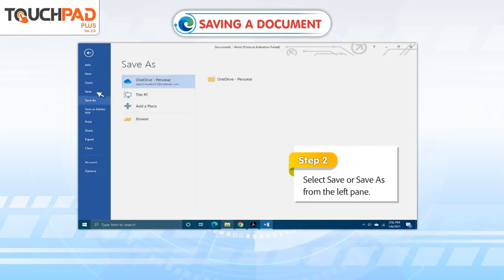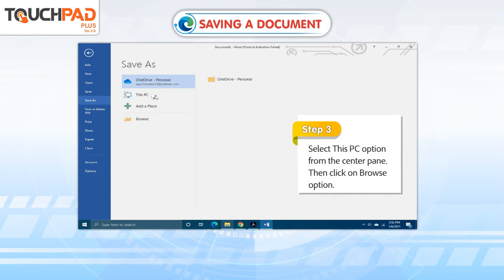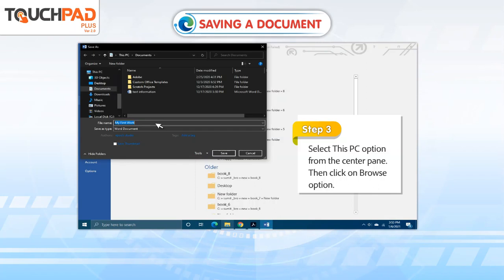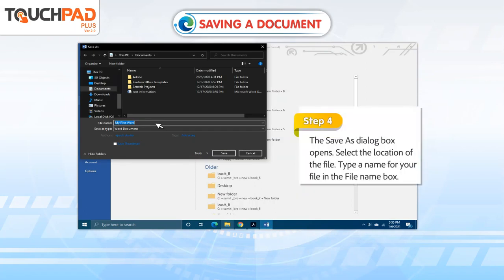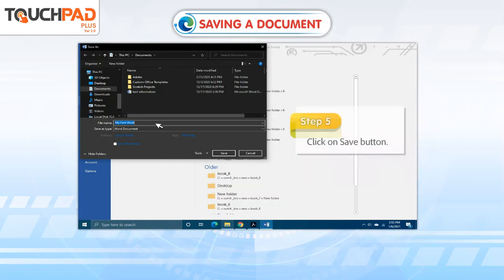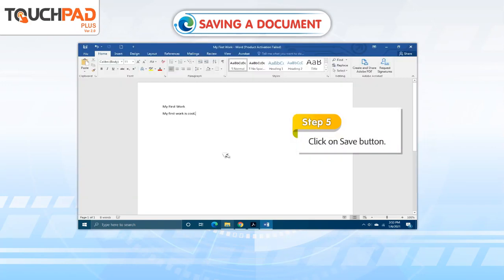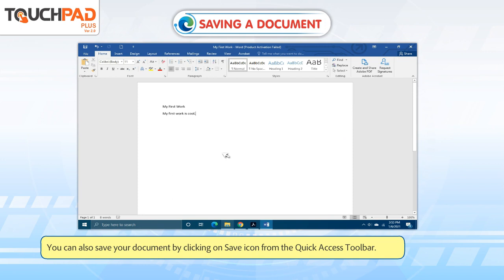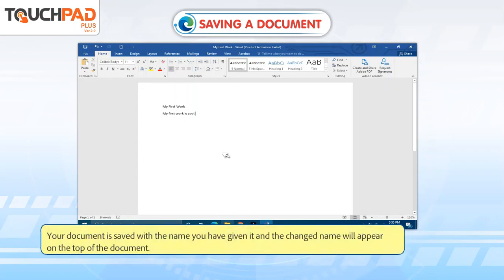𝐒𝐚𝐯𝐢𝐧𝐠 𝐚 𝐃𝐨𝐜𝐮𝐦𝐞𝐧𝐭|𝐂𝐡 𝟎𝟒|𝐏𝐥𝐮𝐬 𝐕𝐞𝐫 𝟐.𝟏|𝐂𝐥𝐚𝐬𝐬 𝟎𝟑